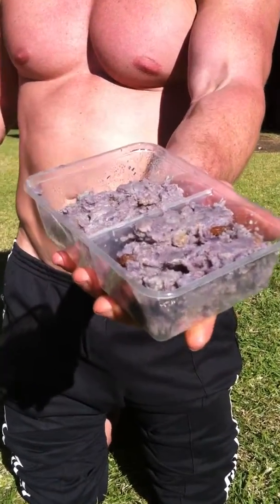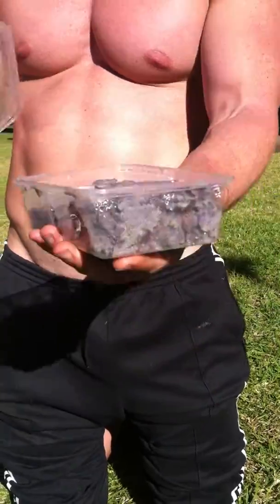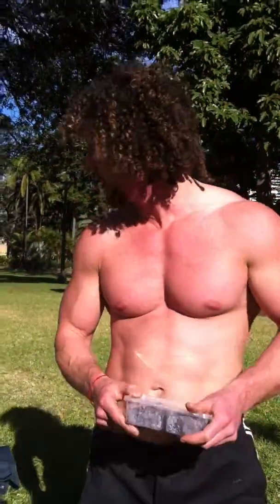TNC5 Sweeeeet Potato